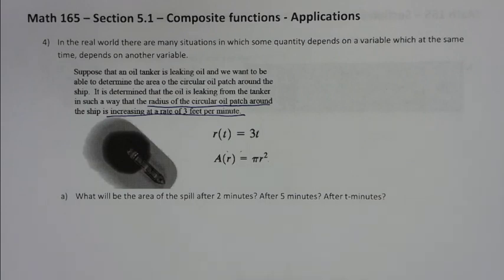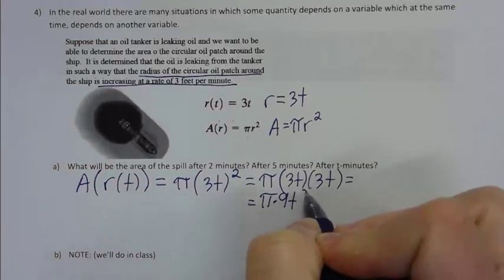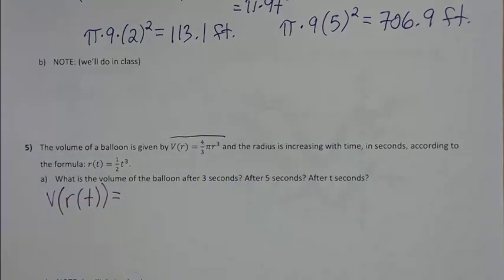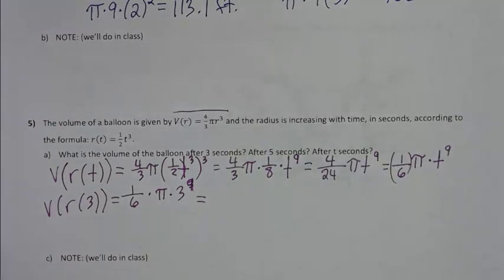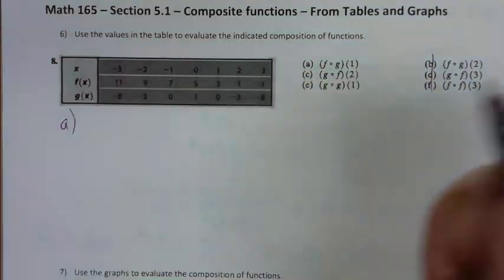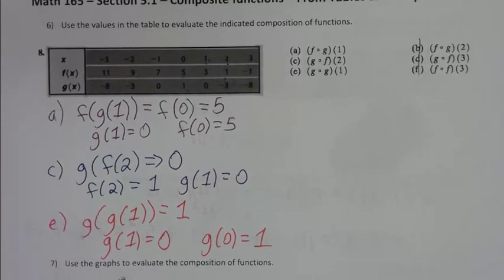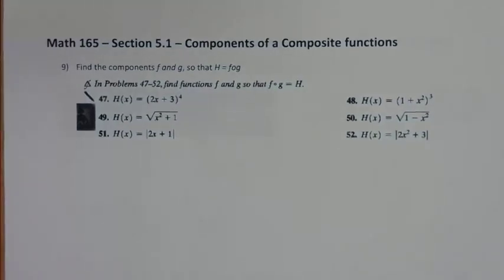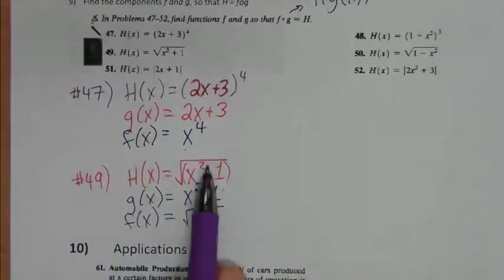Function Composition Day 2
A closer look at how function composition can be done with word problems, tables, & graphs, as well as undoing a composed function into separate components.